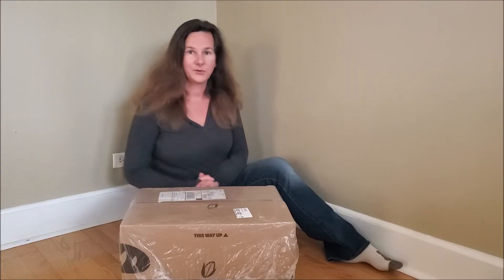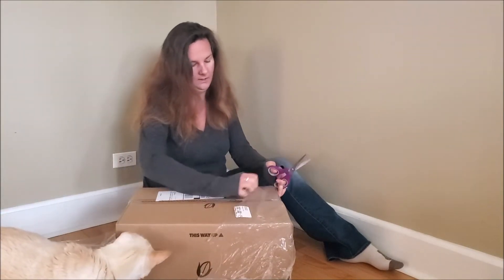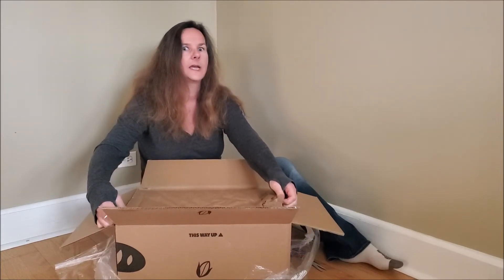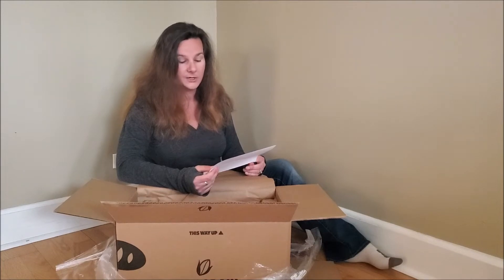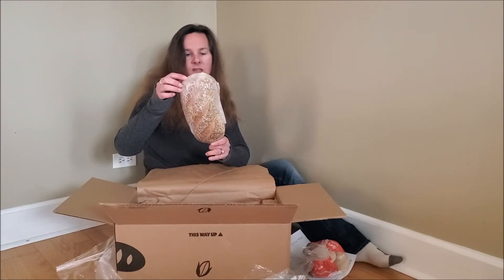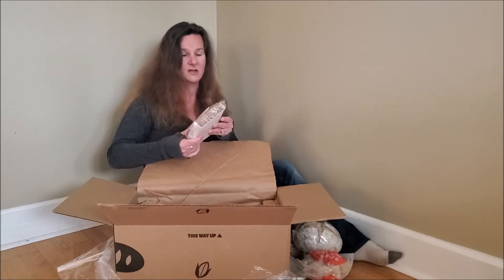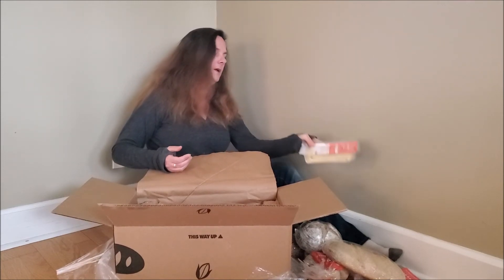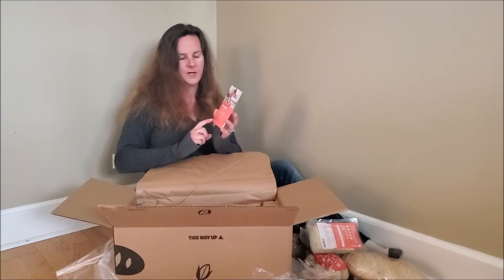Wildgrain Subscription Unboxing Video (Coupon Code!)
Is the Wildgrain subscription box worth it? Yes! It tastes amazing with clean ingredients, and it makes a perfect gift – or enjoy one of the 30+ meal starters included in each box. Bonus? I have a discount code for you, too!